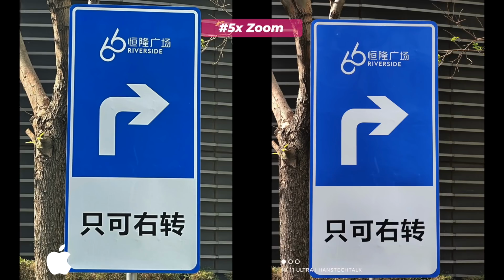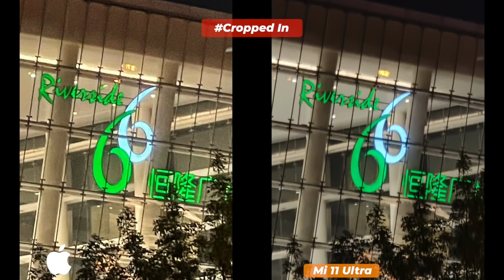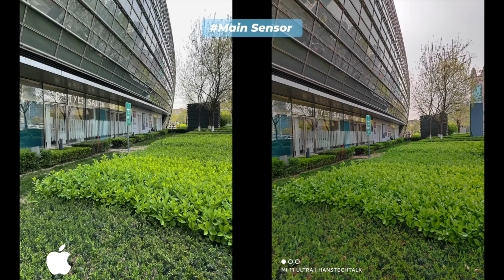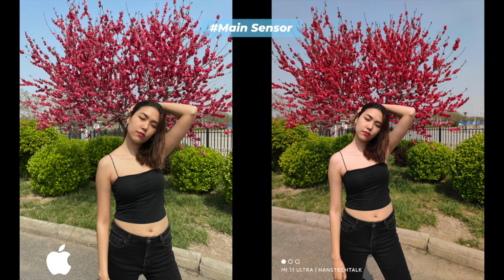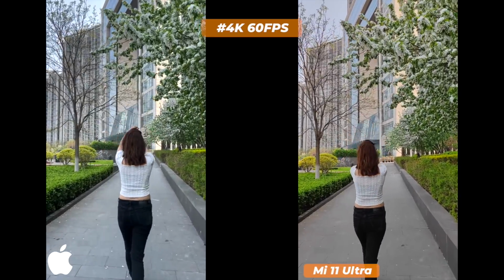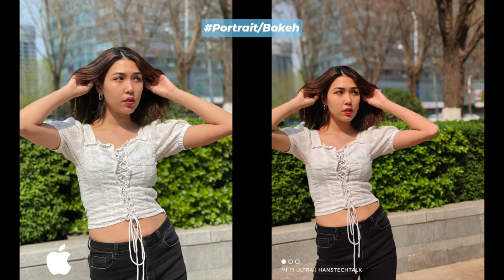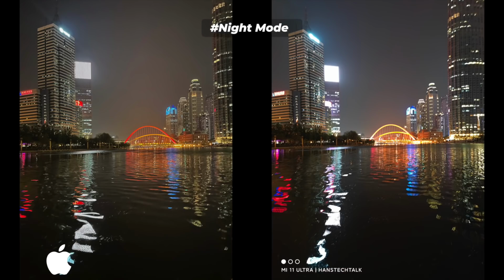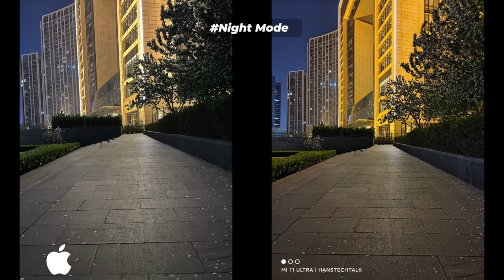Xiaomi Mi 11 Ultra vs iPhone 12 Pro Max Detailed Camera Comparison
Camera Comparison Videos

Intro/Selfie Video 0:00
Zoom 10x/30x 1:32
Ultrawide 3:12
Main Sensor 4:02
4K 60Fps 6:12
Portrait 7:42
Selfie 8:42
Night Mode 9:42
Night Video 11:52